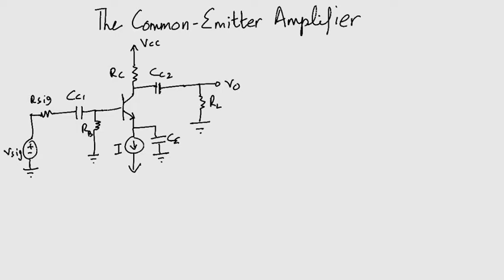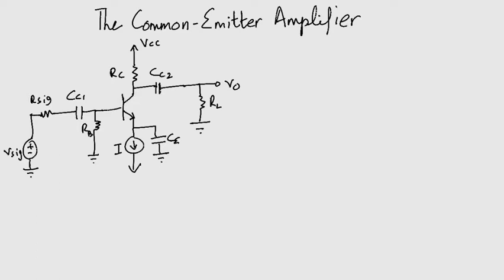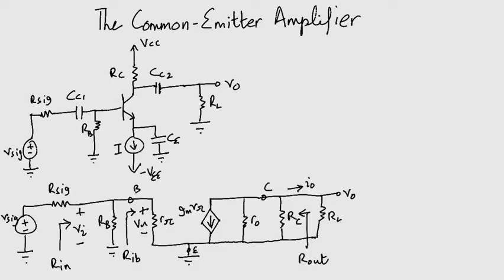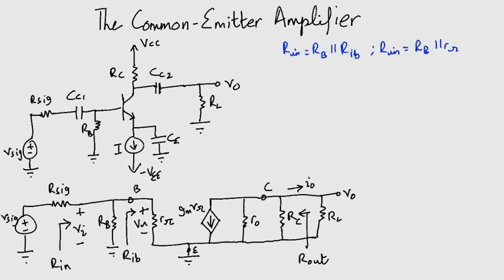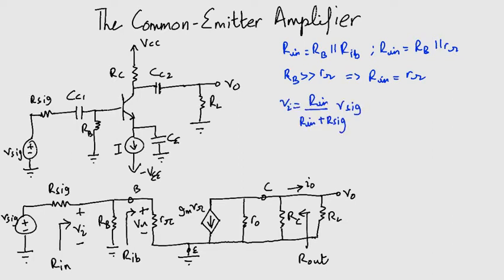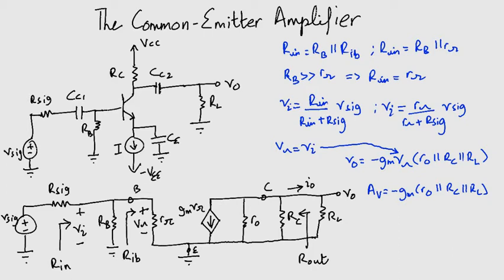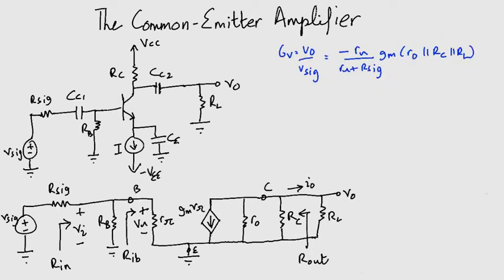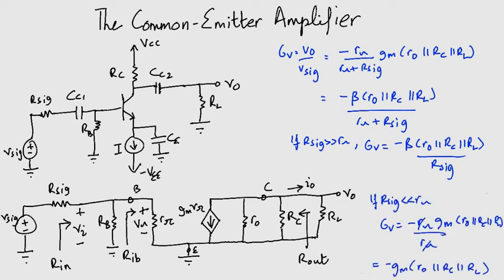The Common-Emitter Amplifier - [ENG] Electronics 1: Module 4 Lecture 16 ZE - 264